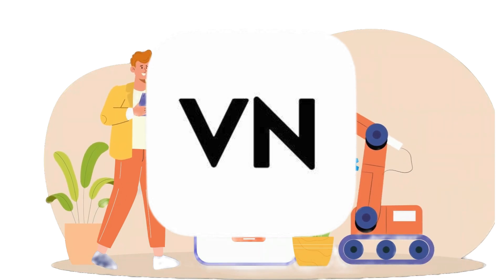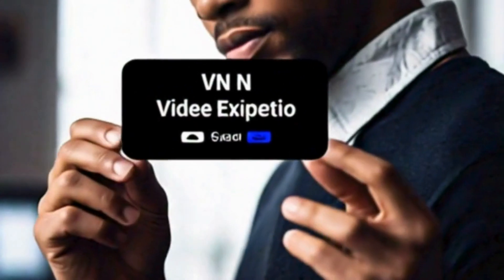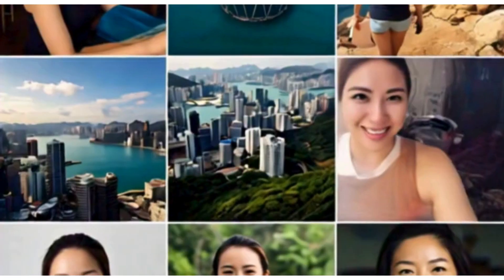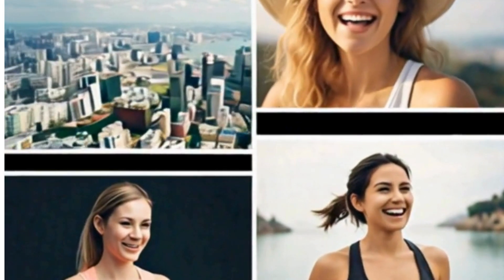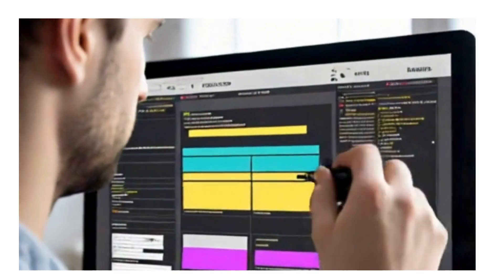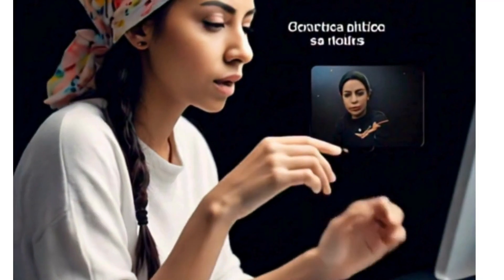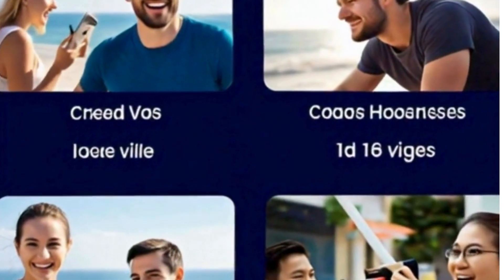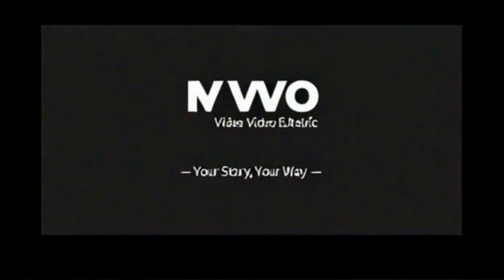VN Mod APK Latest Version: Ad-Free Editing Experience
Our YouTube channel, VlogAppNow, is your ultimate destination for the latest VN Video Editor Mod APK downloads, offering a premium unlocked and ad-free experience. Our channel provides comprehensive tutorials on app installation, usage, and expert tips to enhance your video editing skills.